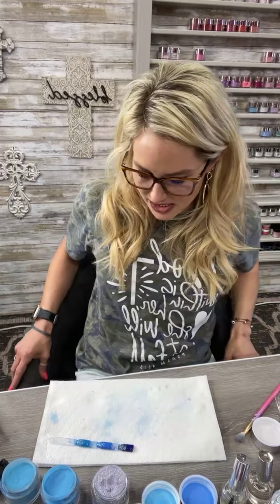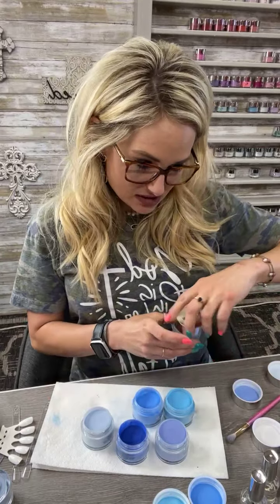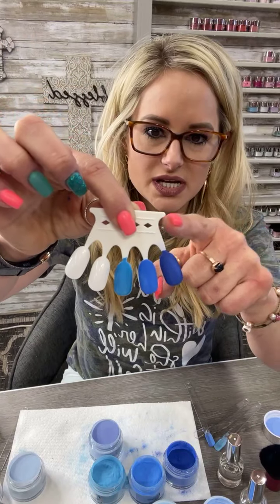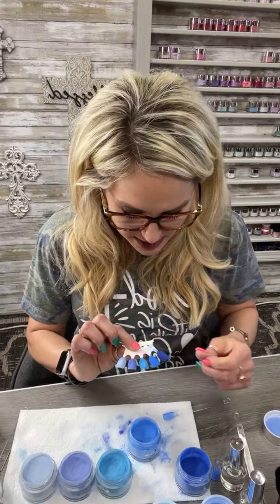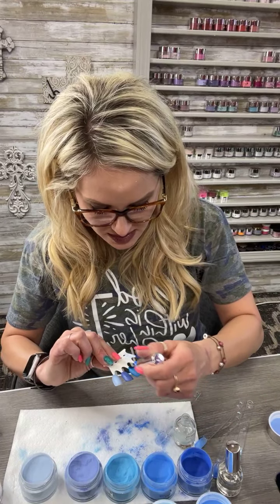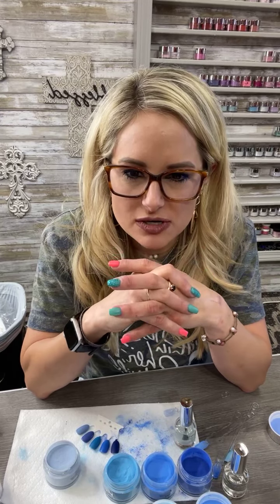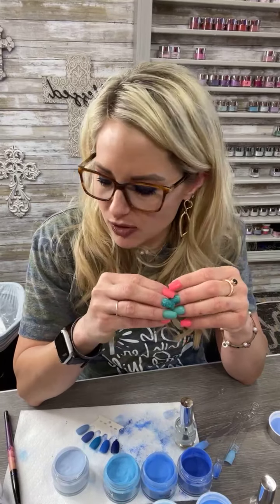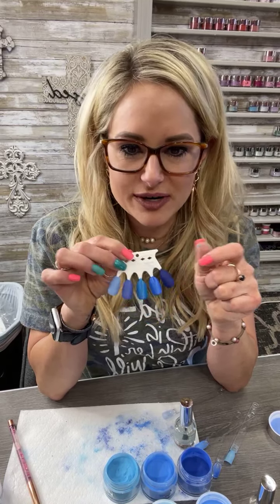risenlegacy NEW Blues with Majestic Blue Part 2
I broke the swatch with the samples but, Majestic Blue looks amazing with all of these new blues.